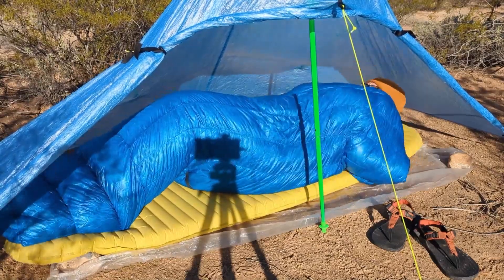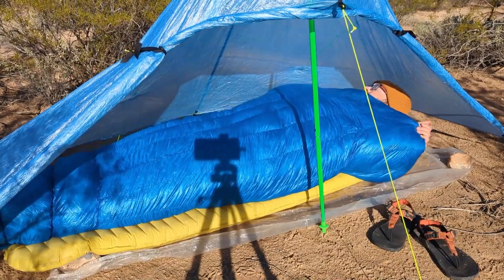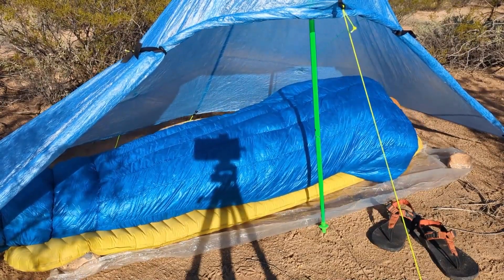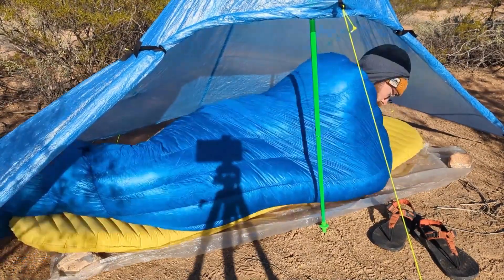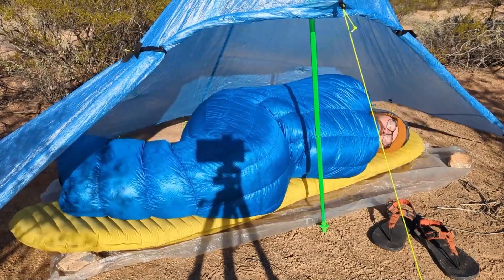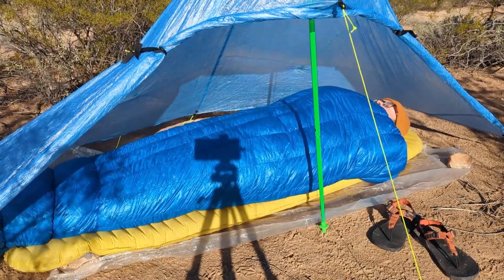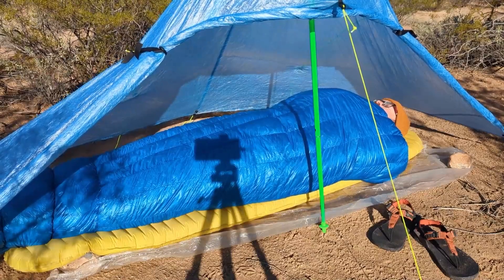Zpacks 20F Sleeping Bag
The Zpacks 20F Classic Sleeping Bag is an ultralight hoodless down sleeping bag that’s one of the lightest 20-degree bags available. It’s highly packable, surprisingly roomy, and inexpensive compared to many ultralight mummy-style sleeping bags. It’s a great option if you’re looking to lighten your sleep system without giving up the zipper of a sleeping bag.